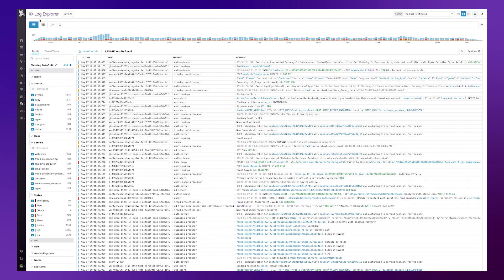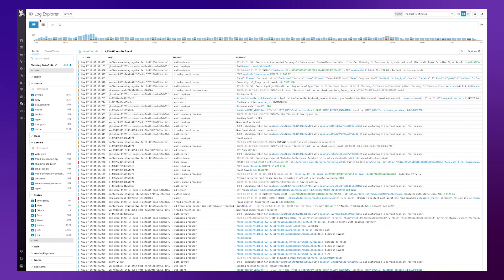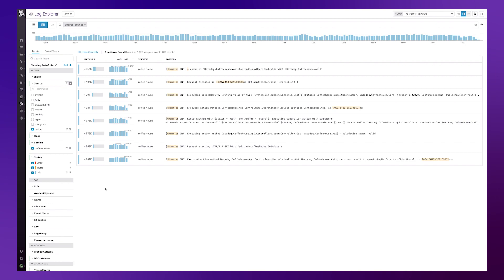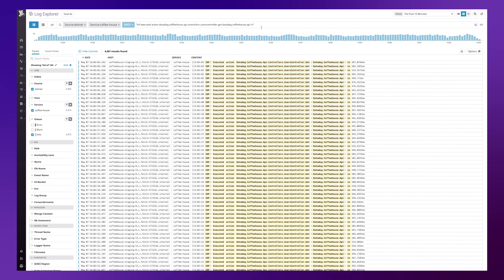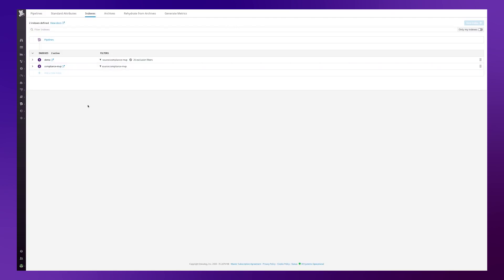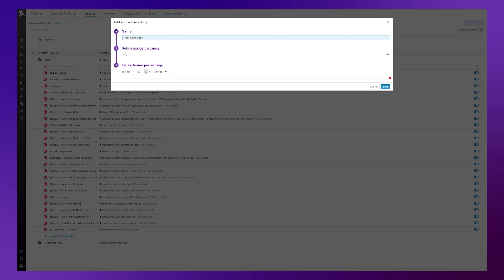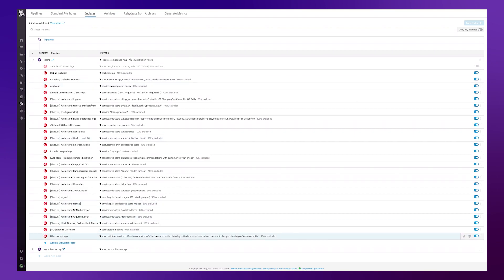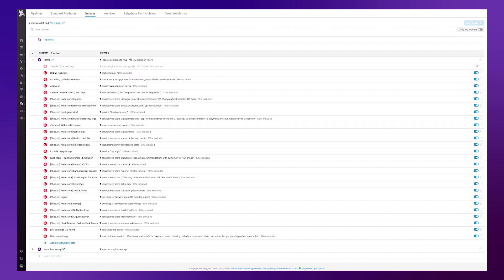Using Log Patterns to Create Log Exclusion Filters | Datadog Tips & Tricks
In part 2 of this 2 part series, you’ll learn how to use Log Patterns to quickly create log exclusion filters and reduce the number of low-value logs you are indexing.

Datadog’s Logging with Limits™ feature allows you to selectively determine which logs to index after ingesting all of your logs. Meanwhile, the Log Patterns feature can quickly isolate groups of low-value logs. The Log Patterns feature also allows you to generate search queries for these groupings of low-value logs without ever having to write queries yourself. You can then create log exclusion filters by simply pasting in these queries, allowing you to selectively forego indexing of any low-value logs of your choosing—or, if you’d prefer, you can index only a certain percentage of logs matching that query. You can read more about utilizing log exclusion filters